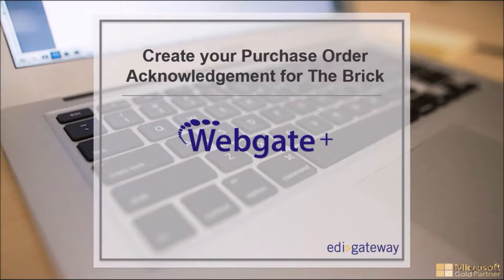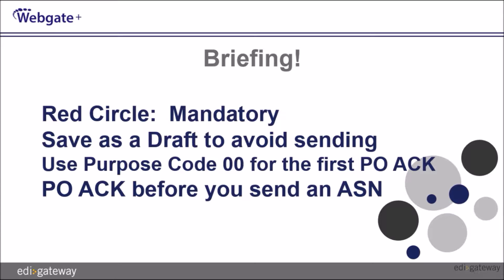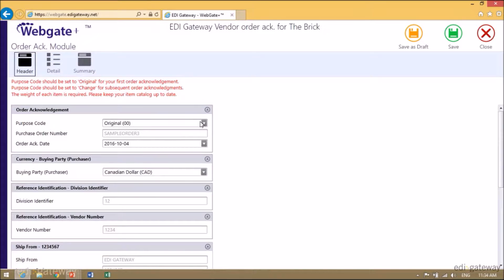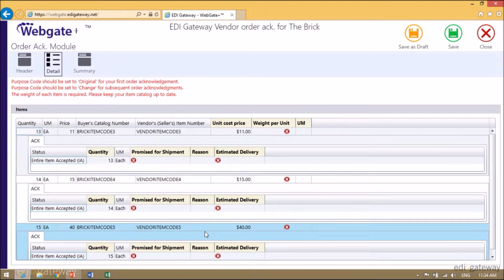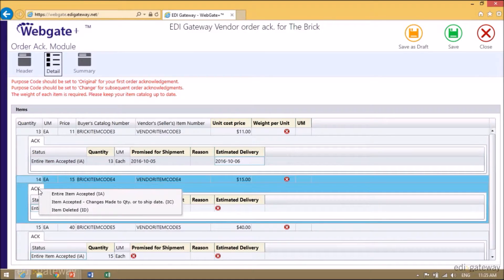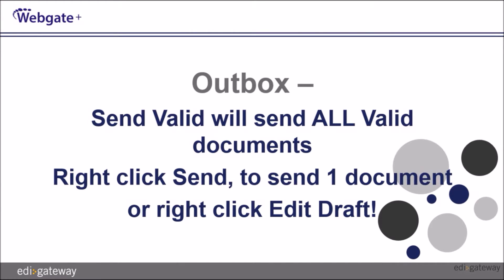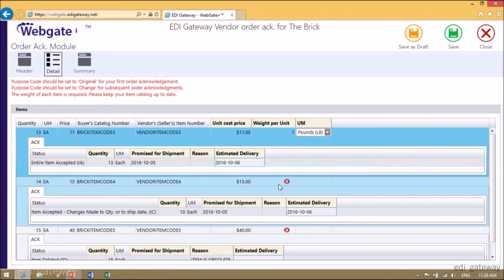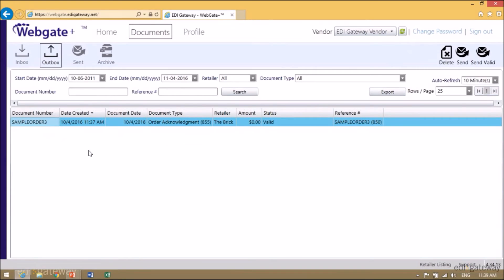EDI THE BRICK - Sending purchase order ack. by EDI Gateway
Welcome to our video tutorial on how to create and send your purchase order acknowledgement for THE BRICK using EDI Gateway web portal Webgate+

→ To help you start : EDI with The Brick: What new Brick suppliers need to know

→ Who is EDI Gateway ?
EDI Gateway provides complete outsourcing Electronic Data Interchange solutions and Managed Services. We make processing transactions easier within the supply chain while allowing you to do business with specific transactions according to your own needs in e-commerce and core competencies. Our expertise will guarantee you that your documents will be in compliance with your industry.

Thank you for choosing EDI Gateway !